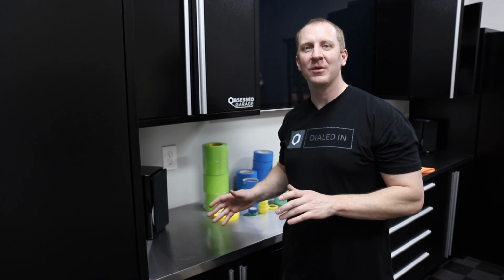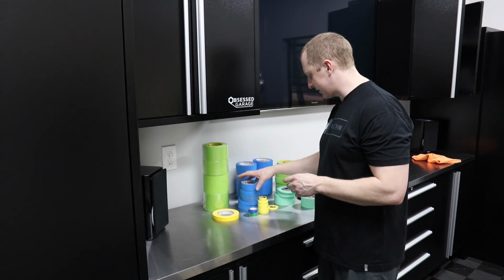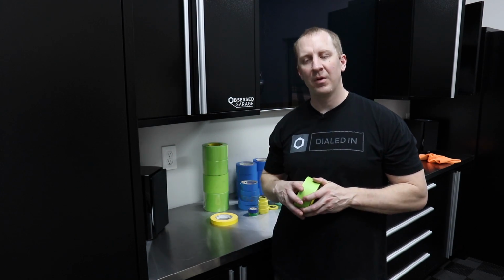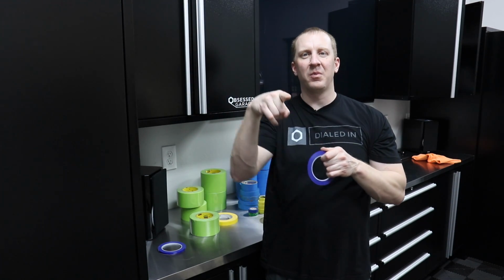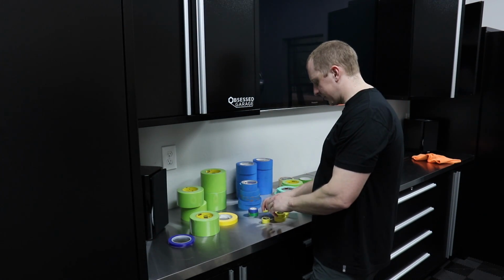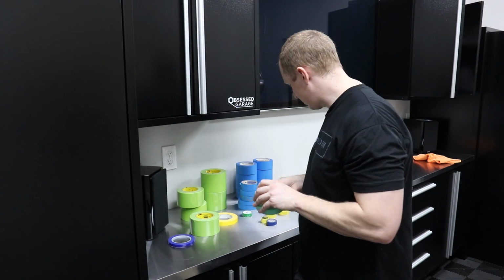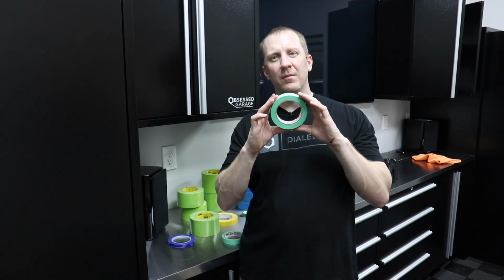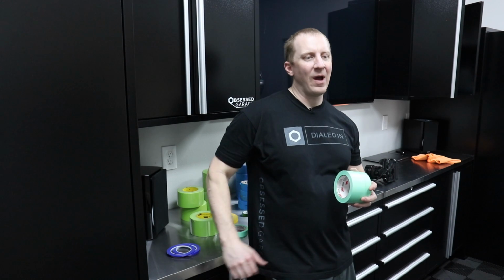Polishing Product Series: E1 - 3M Precision Masking Tape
I'm telling you guys this stuff is awesome.

Everything Else I Use That We Don't Have At OG: